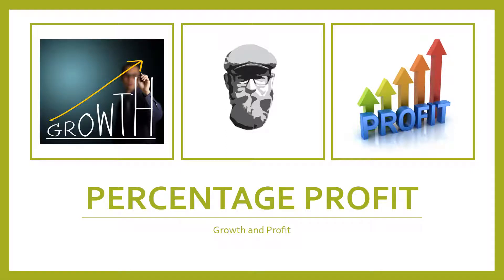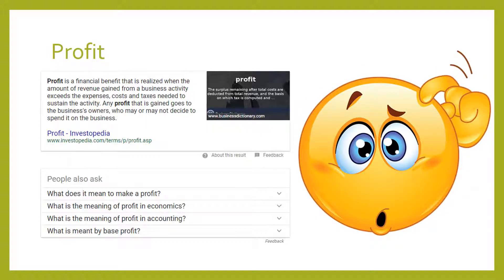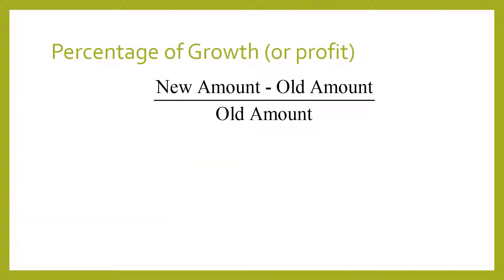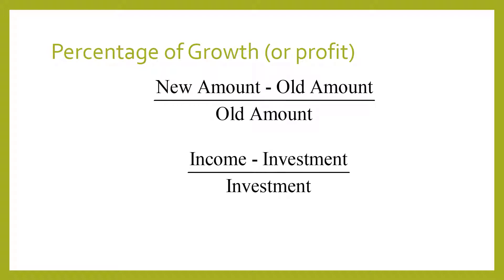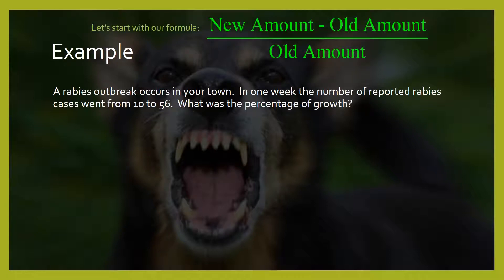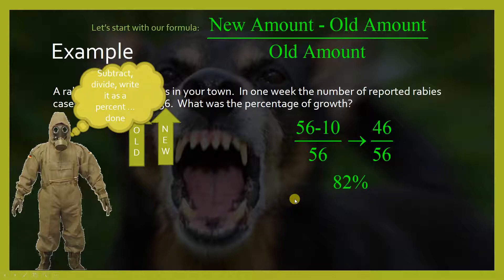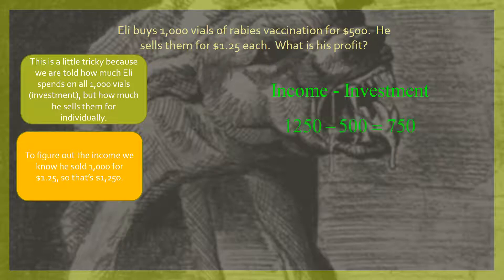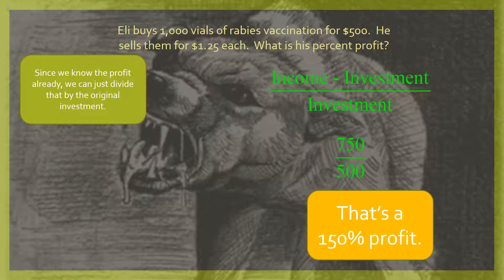How to Calculate Percent Growth and Percentage of Income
Profit is growth of money.  Growth is the difference of the new and old amounts, how much did it go up?  Percentage of growth or profit is the ratio of the growth and the original expressed as a percentage.